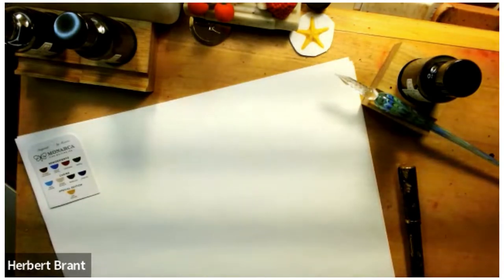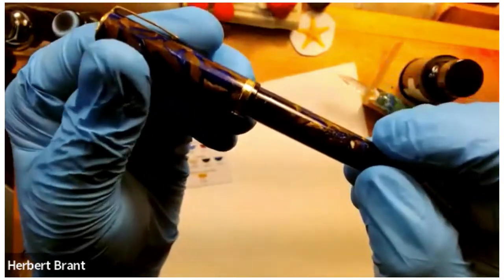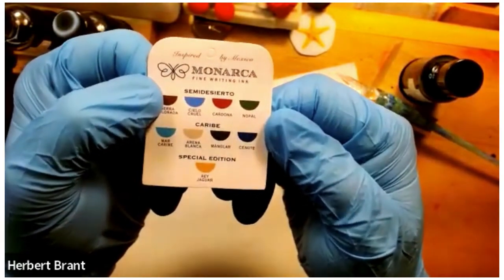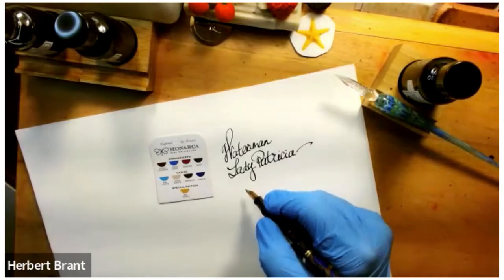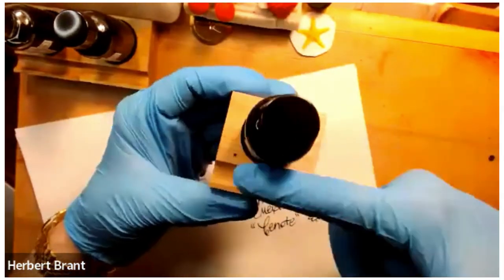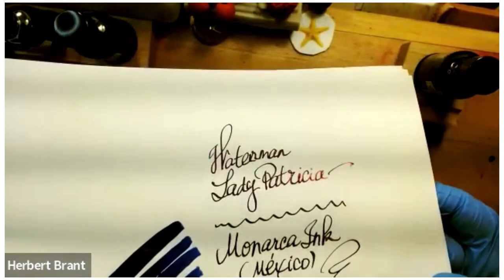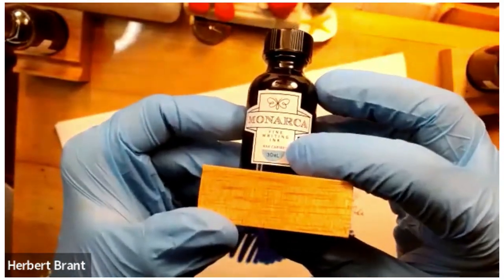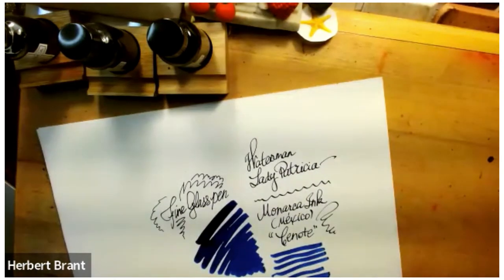Vintage Waterman "Lady Patricia" with Monarca "Cenote" Ink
Debuting a new vintage Waterman fountain pen, the Lady Patricia (1931), filled with Monarca Cenote ink.